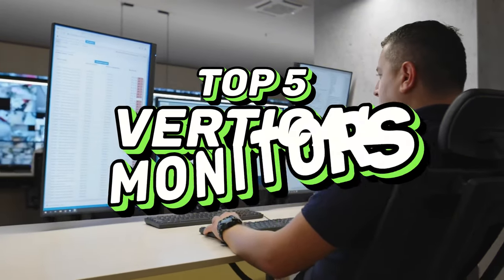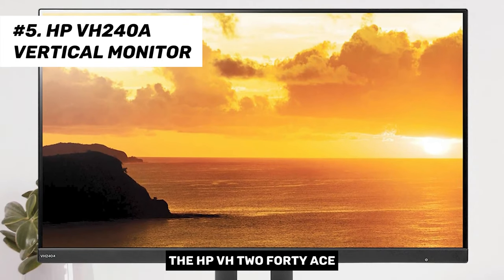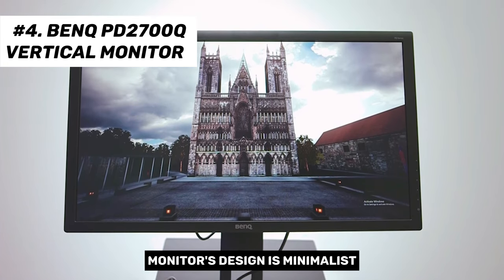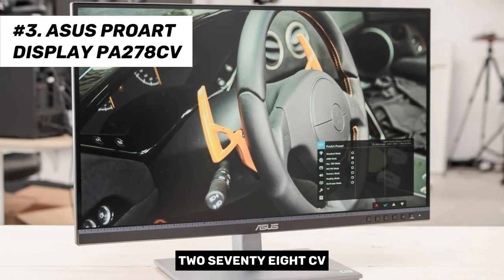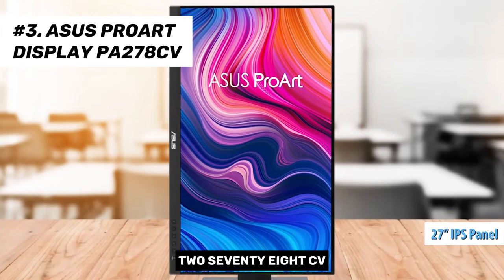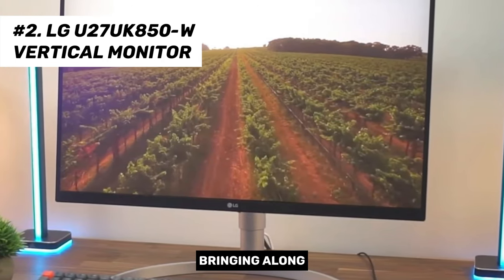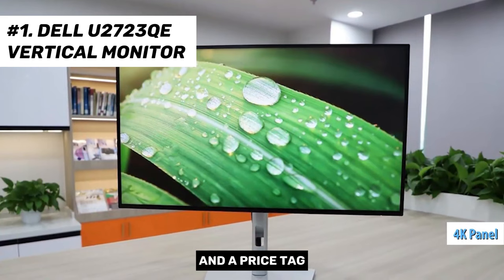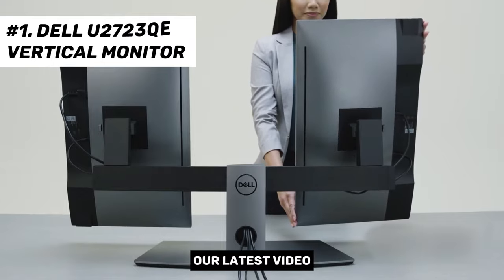5 Best Vertical Monitors of 2024 - Boost Your Productivity and Creativity!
Here are the links for Top 5 Best Vertical Monitors of 2024 That You Can Buy on Amazon.

➜ 5. HP VH240a
➜ 4. BenQ PD2700Q
➜ 3. Asus ProArt Display PA278CV
➜ 2. LG U27UK850-W
➜ 1. Dell U2723QE

If you’re looking for the best vertical monitors to enhance your workflow, gaming, or content creation in 2024, you’ve come to the right place. In this video, we’ll show you the top 5 vertical monitors that offer amazing features, performance, and quality. Whether you need a monitor for coding, graphic design, video editing, or multitasking, we’ve got you covered. These monitors have stunning displays, ergonomic designs, and advanced connectivity options that will make your life easier and more enjoyable. Plus, they have fast refresh rates, high resolutions, and wide viewing angles that will deliver smooth and immersive visuals. Watch this video to find out which vertical monitor is perfect for you and your budget.

Some of the video clips used in this video were not made by OastharReviews. Parts of the stock footage of products came from different places, like the manufacturers, other creators, and other places.